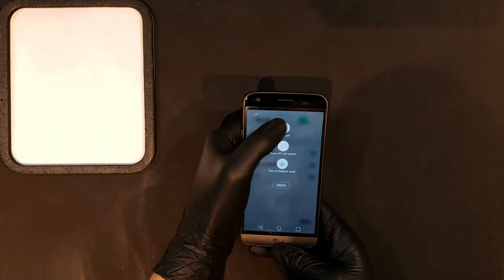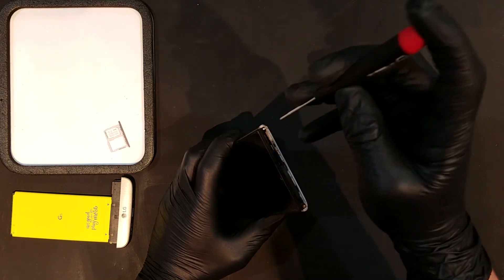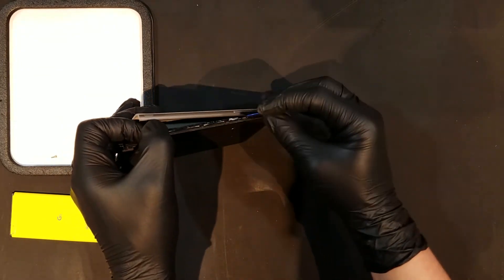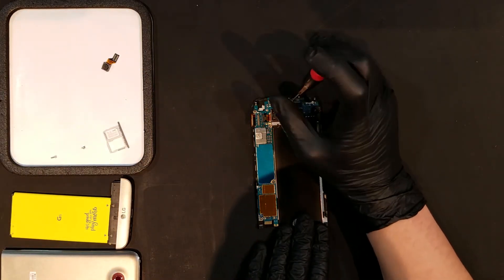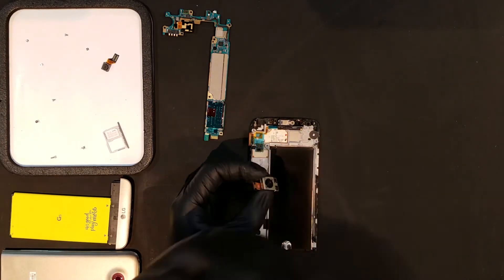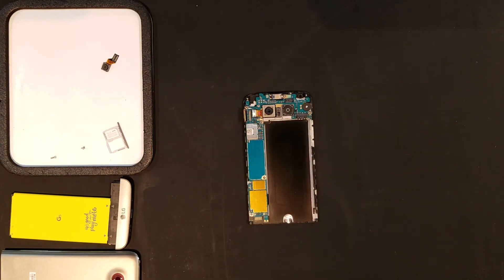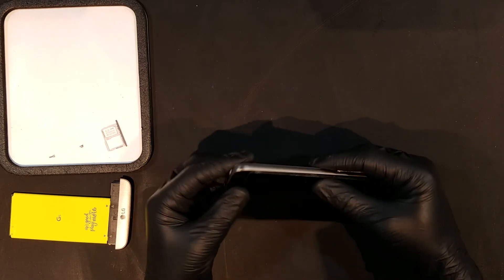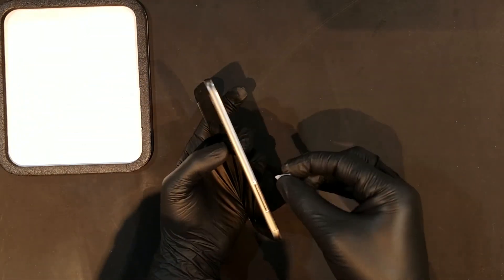LG G5 Primary Back Camera Replacement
A step-by step repair guide for the LG G5 Primary Back Camera Replacement.

The LG logo is a trademark of LG Electronics. The Sprint logo is a trademark of the Sprint Corporation.